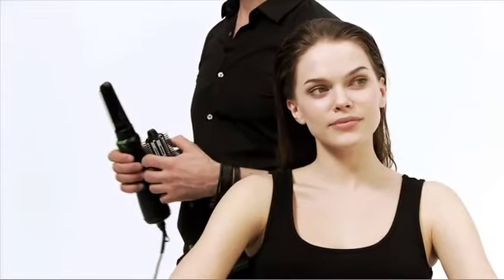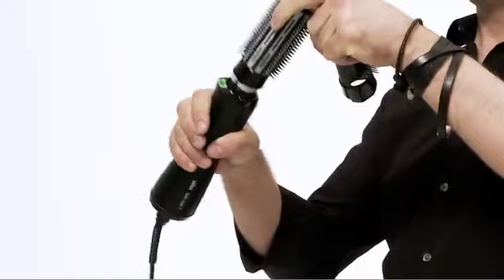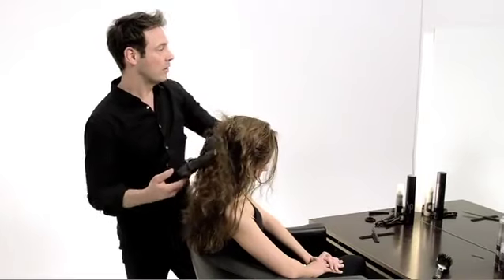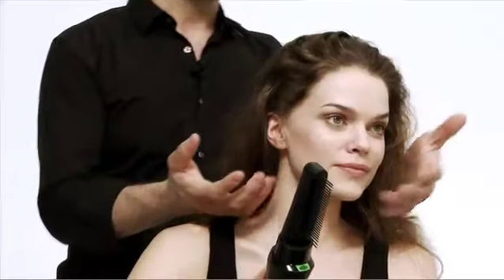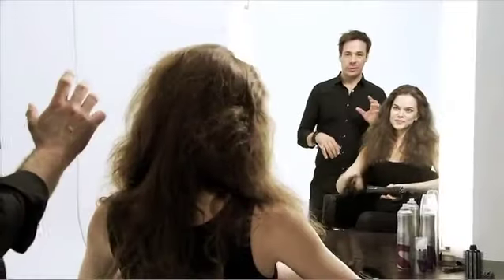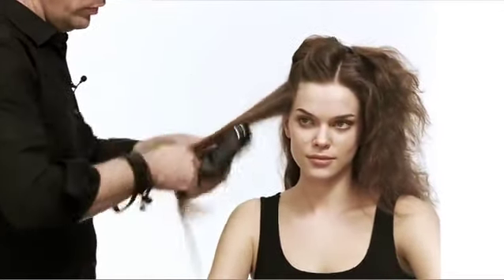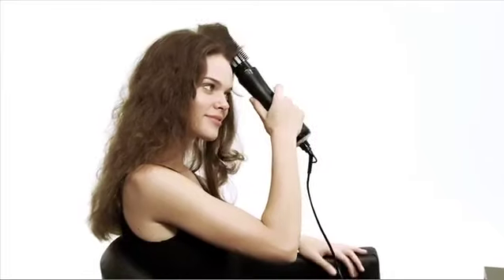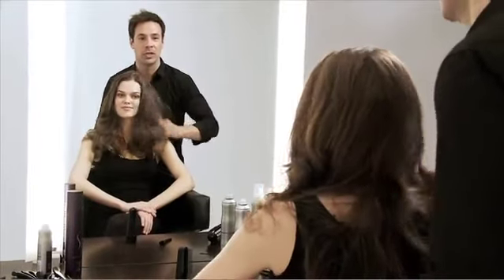Perie ionica Braun AS 720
ID Produs: 98717